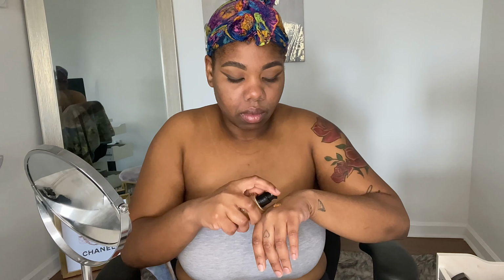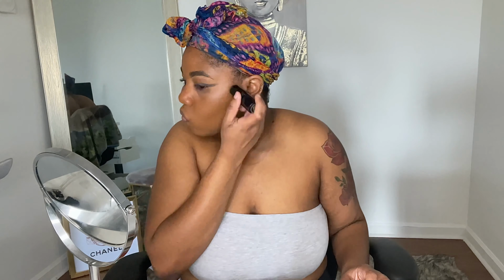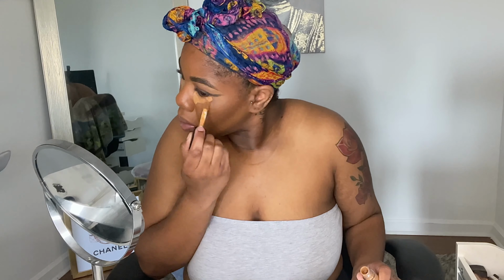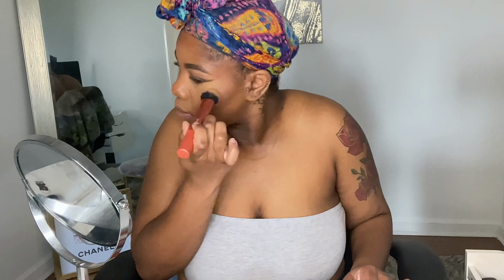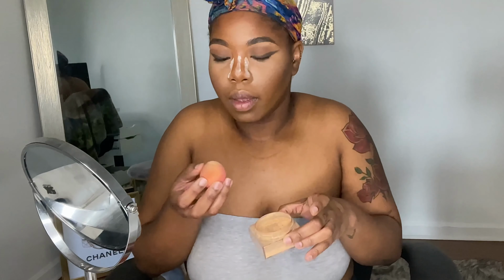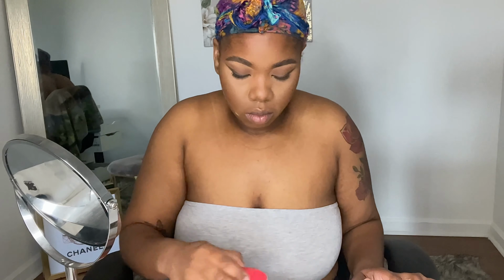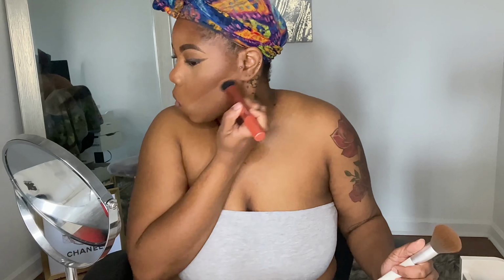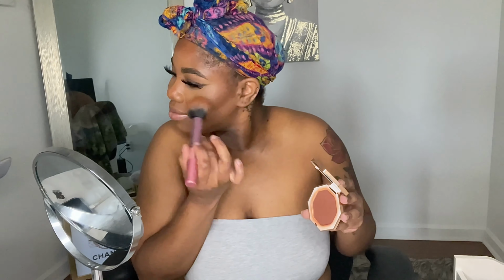Glow Up; This To That Makeup Transformation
As women when we step out we STEP but’s let’s be honest majority of the time we are in the house looking basic. But that’s fine we have a special ability to TRANSFORM. We hit the This To That Glow up, that’s when we go from basic to baddie and we do it well. Watch my transformation